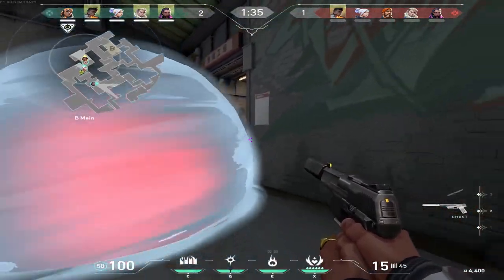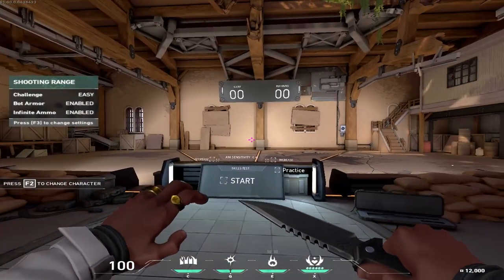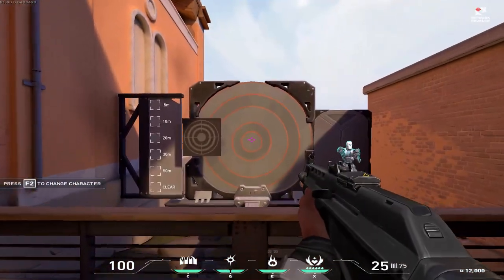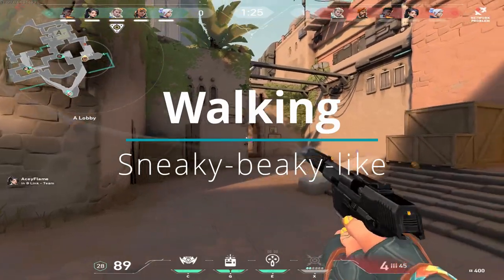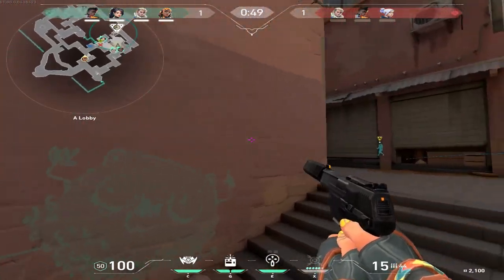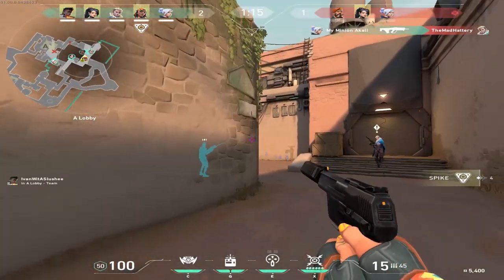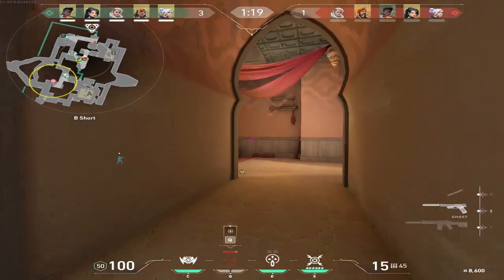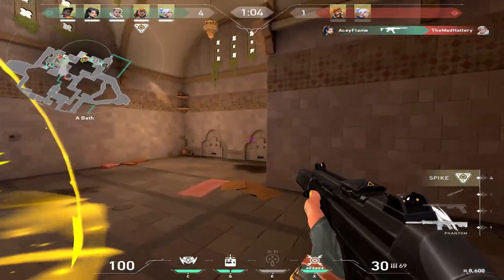How to Play Valorant (Valorant for Beginners)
Valorant. Have you heard of it? Do you want to know how to play it? Are you a beginner or someone who wants to improve at the game? fear not. For those unfarmiliar with either the hero or the tactical fps genres, Valorant will be a confusing mess. I'm here to explain to a beginner, or an experienced gamer the nuances of Valorant, drawing on my experience in CSGO, Overwatch, R6 and Paladins. Are you ready to learn how to play Valorant? Excellent. No time to waste, lets get started.